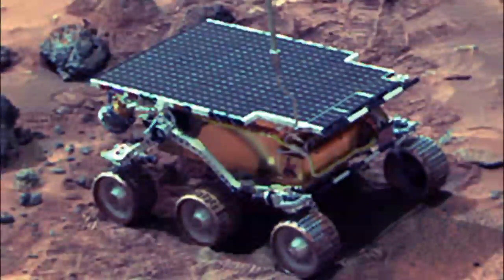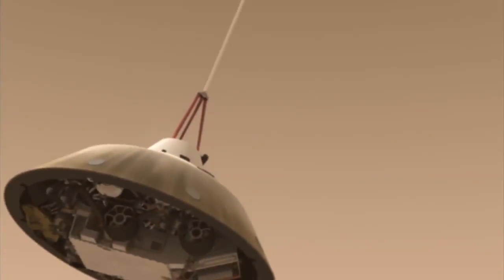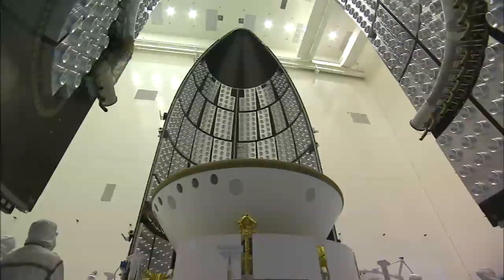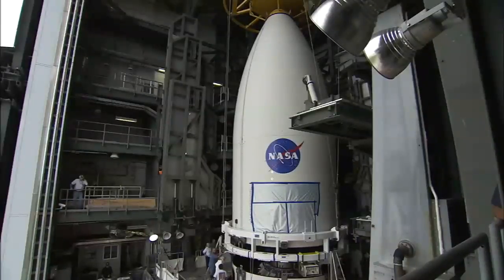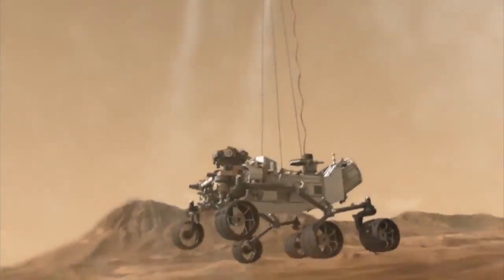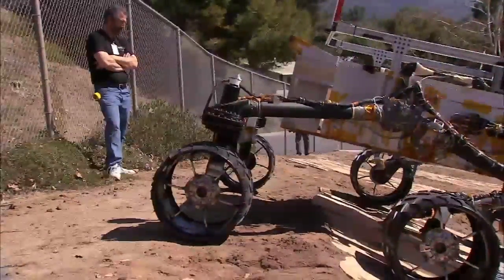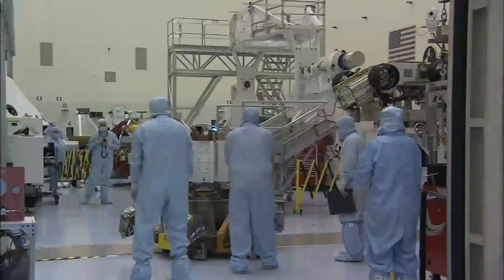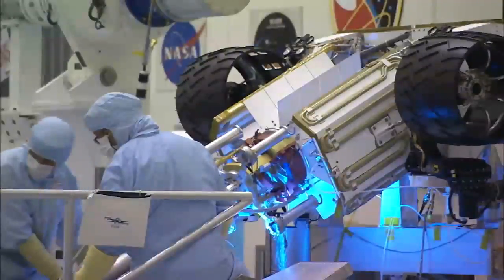In Their Own Words: Omar Baez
Omar Baez, the launch director for NASA's Mars Science Laboratory, discusses the challenges and rewards that come with dispatching a 1-ton rover to the surface of another world. Baez, part of NASA's Launch Services Program, has taken part in the launches of the all the rovers operating on Mars.